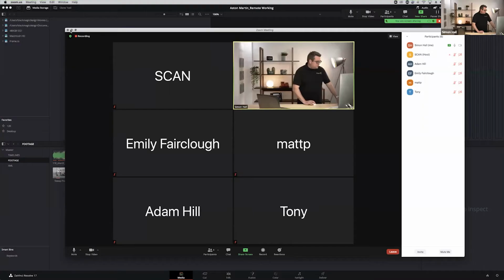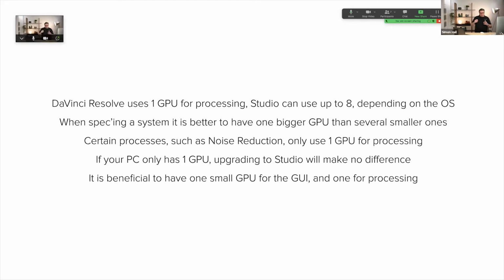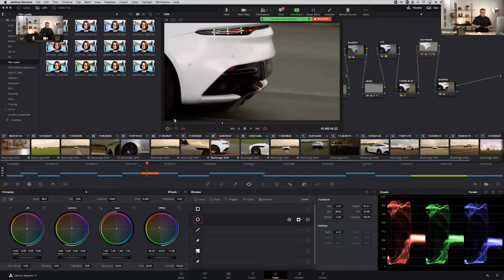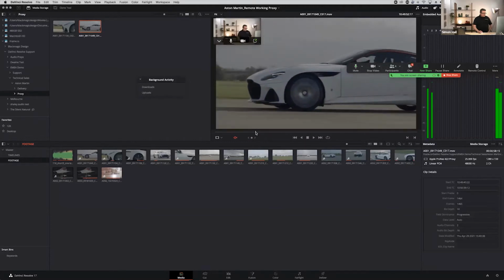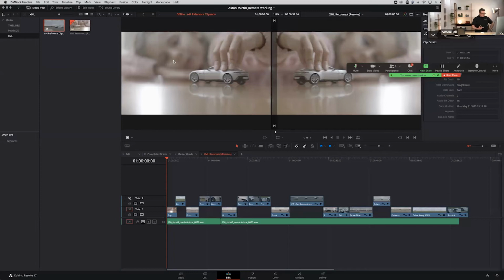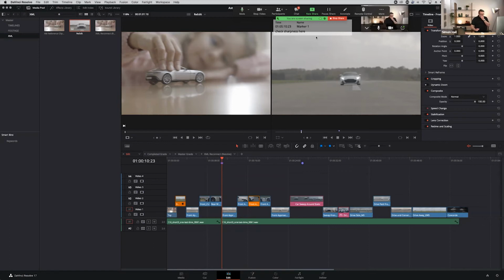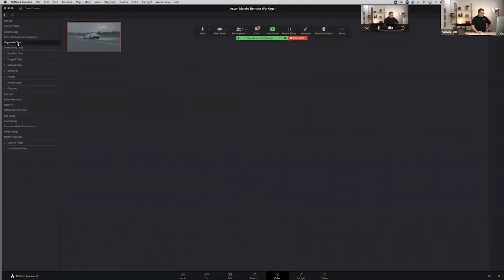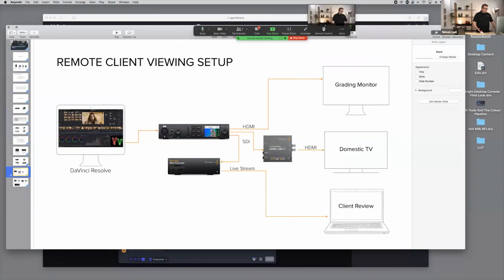Blackmagic Design Working Remotely With DaVinci Resolve 17